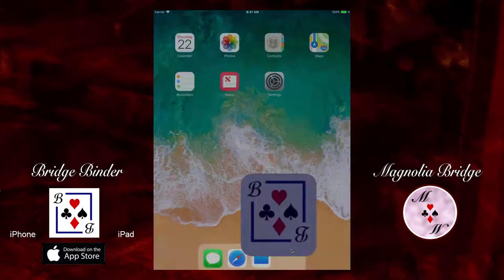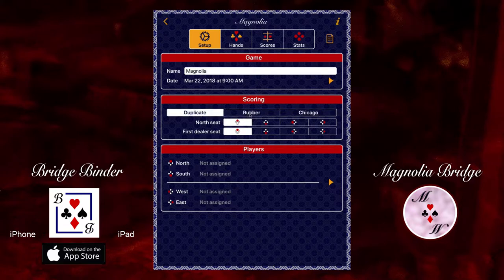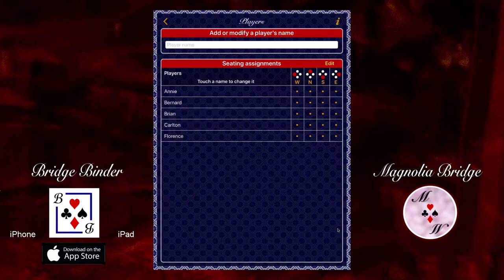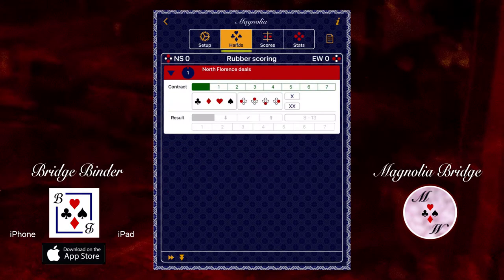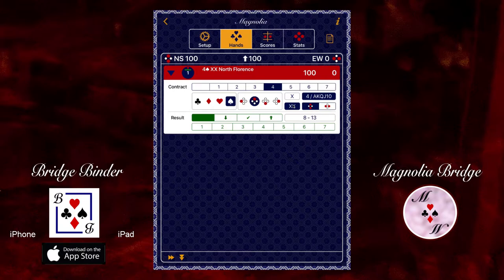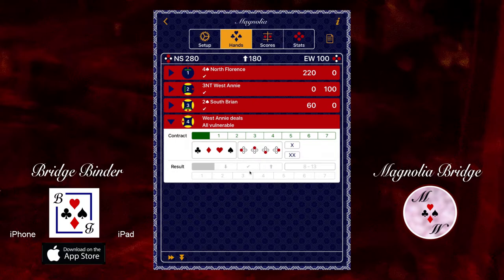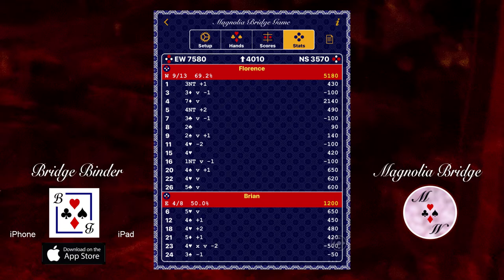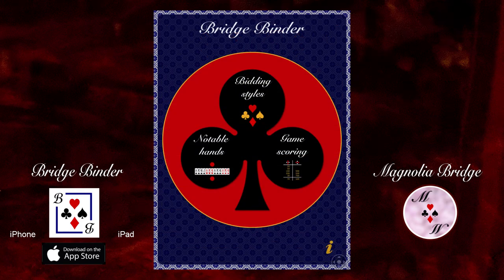Scoring with Bridge Binder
In this episode, we look at how to use the Bridge Binder mobile application for iPhone and iPad to score four player hands.

Explore how aspects of your bidding style differs from the Magnolia bidding style and whether you would play the hands as well or even better.